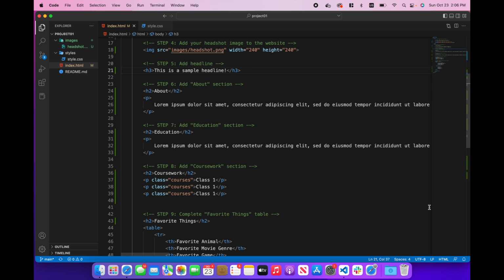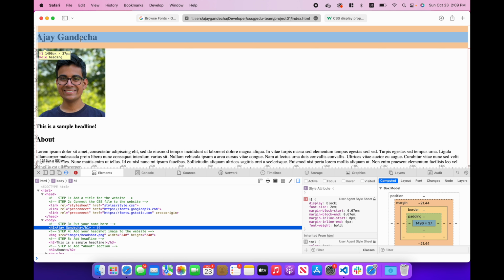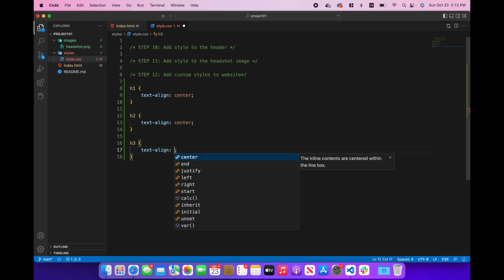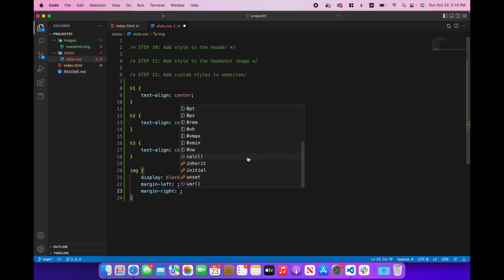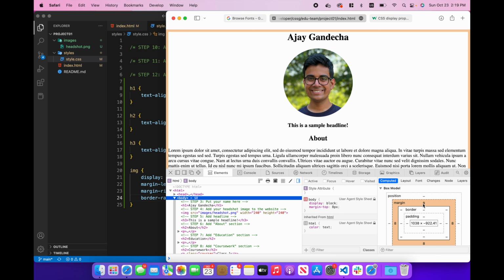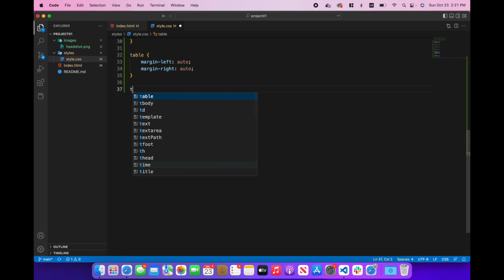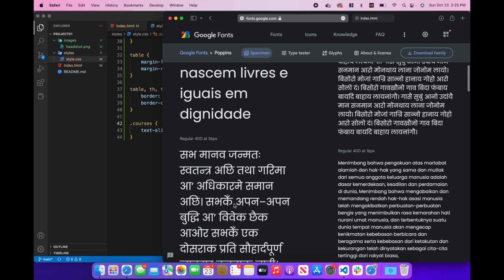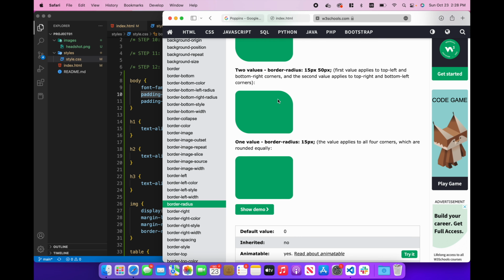CSSG Lesson 1: Styling a Webpage using CSS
Hello everyone! This is the second lesson in the CS+SG Education Team curriculum. In this video, I show how to use CSS to style your Personal Portfolio site!